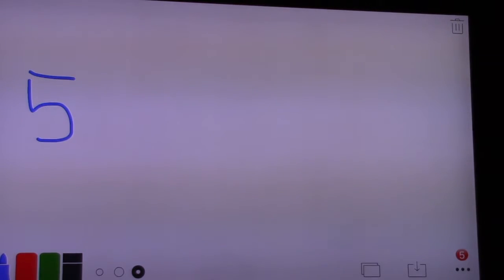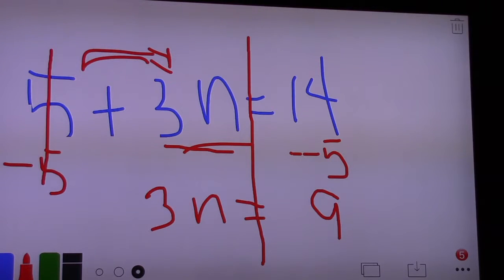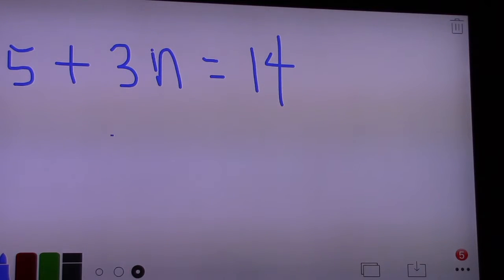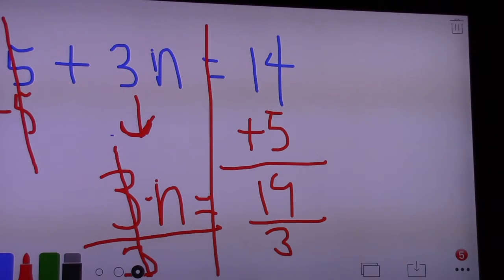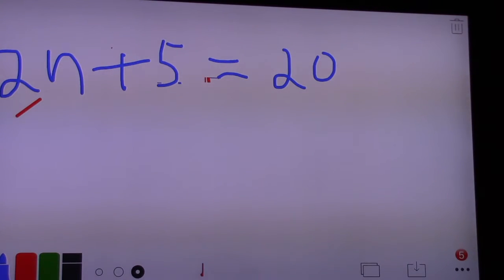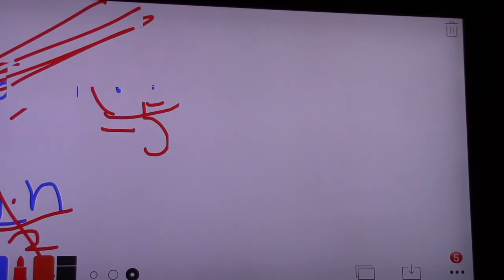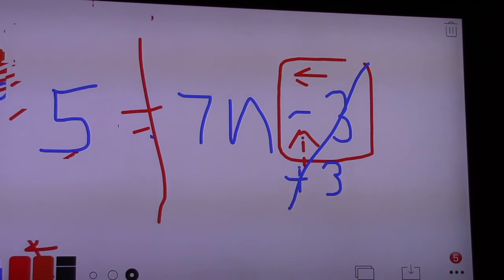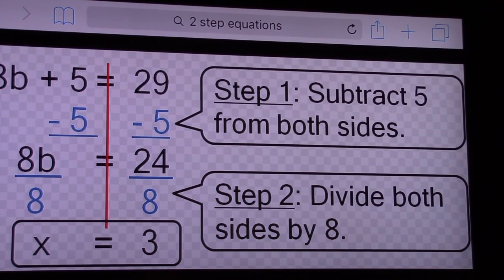2 step equations pt 1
Algebra 1 Introduction to 2-Step Equations